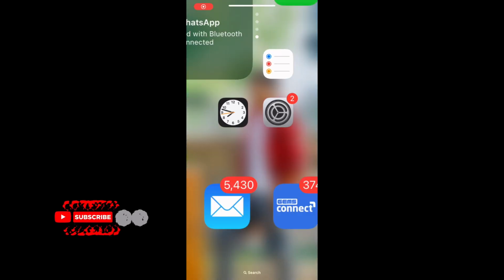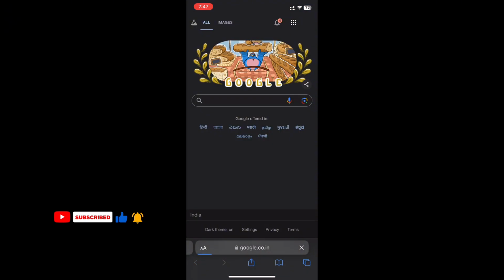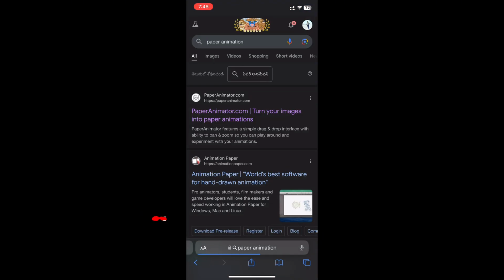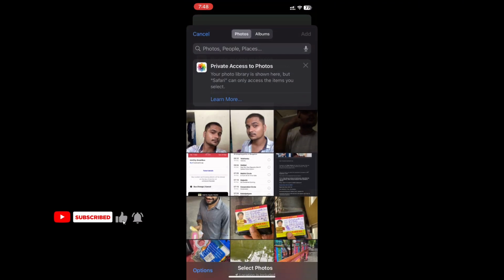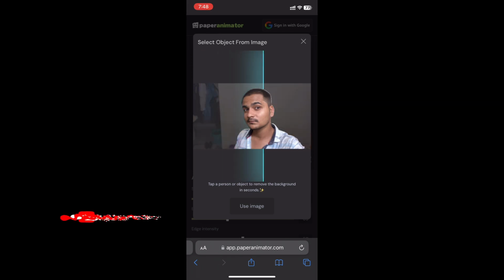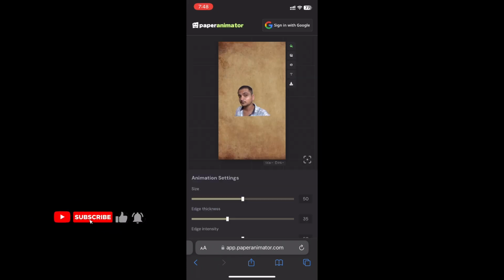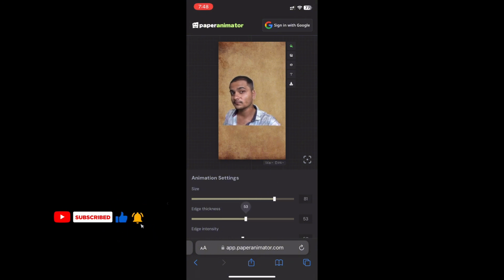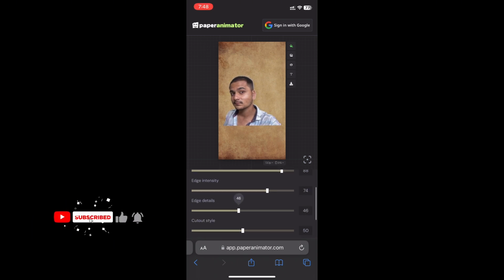Create your own paper clip